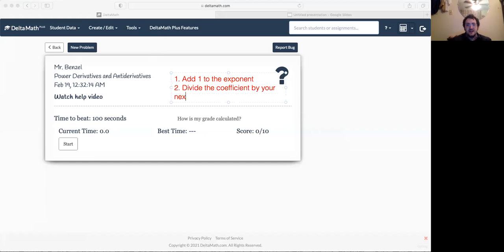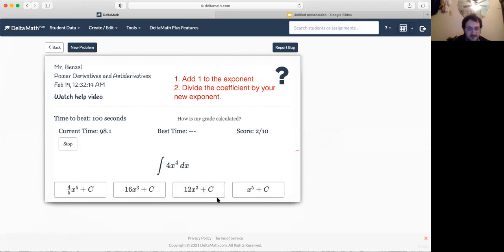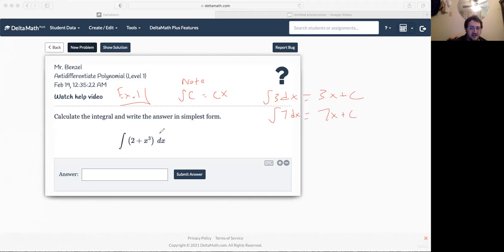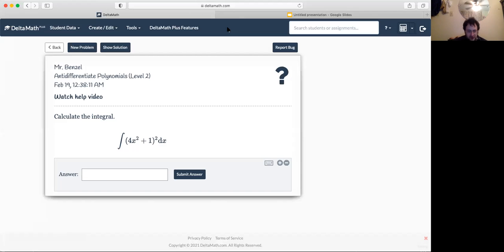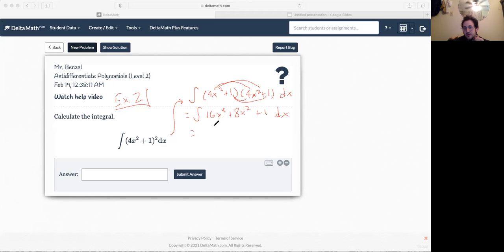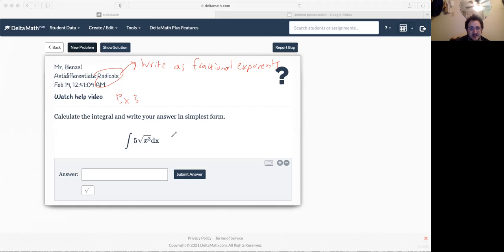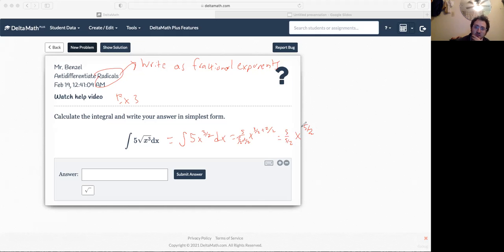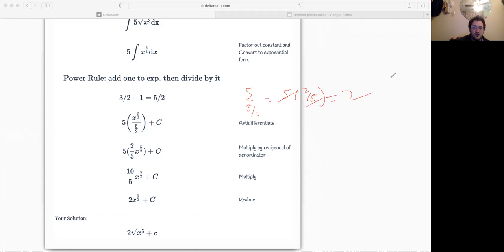Skill 33: Anti-Differentiation Examples